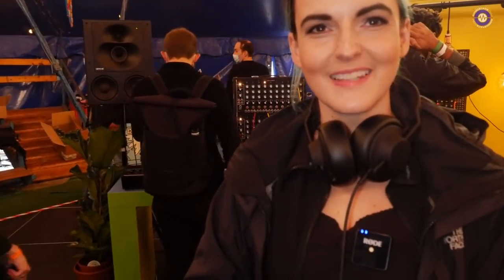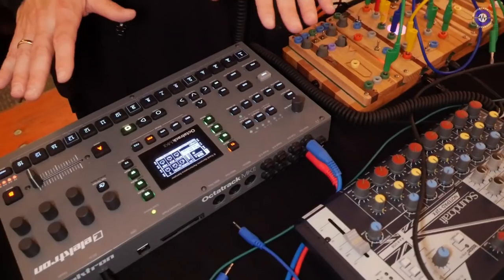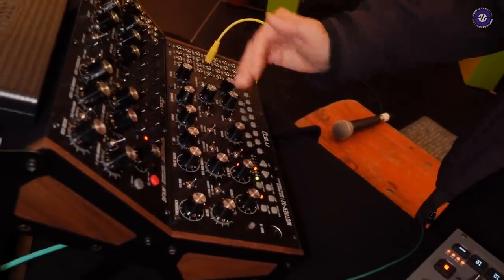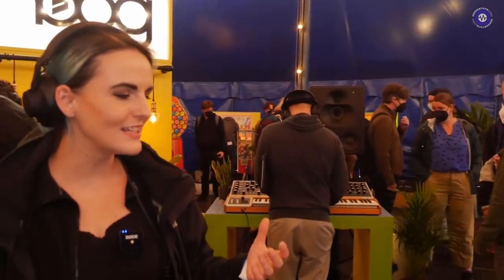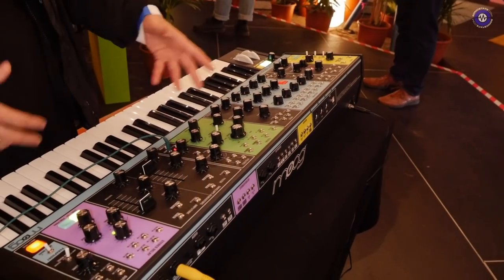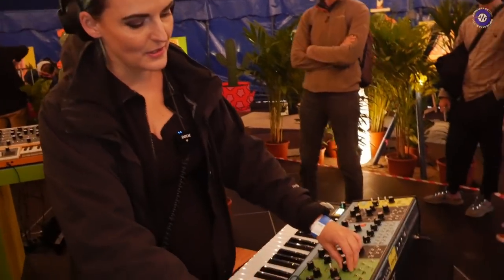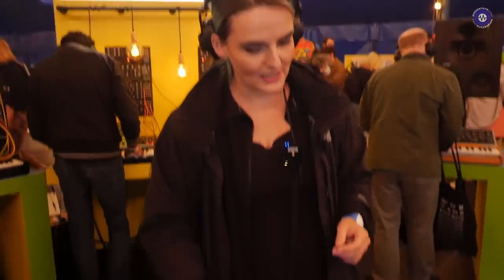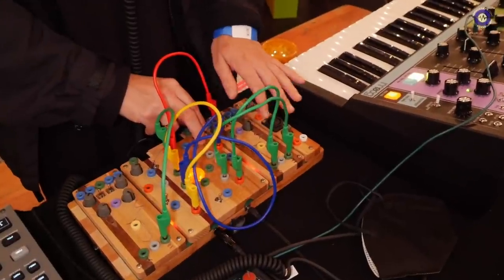SUPERBOOTH 2021 - Panic Girl Interview At the Moog Big Top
Marta Bahr aka Panic Girl did a several excellent performances at the Moog big top tent/booth. Her unique flavour of downtempo, fluid electronica combines (in this case) several Moog instruments for her show. She also uses a lot of ambient and found sounds to create lovely ambient soundscapes but with strong melodic content.

Edd had a chat with Marta after her show  on Saturday.